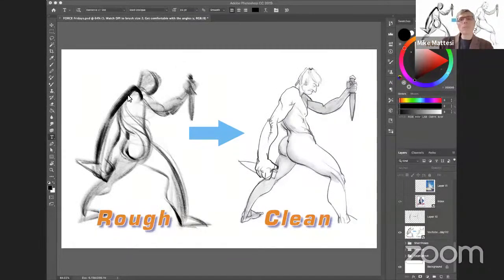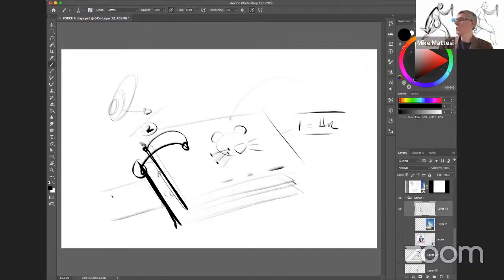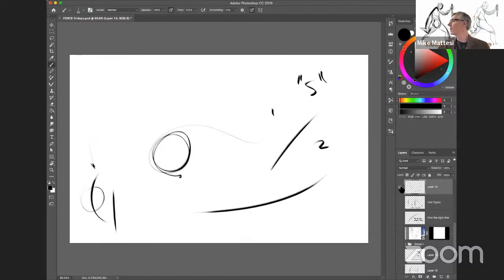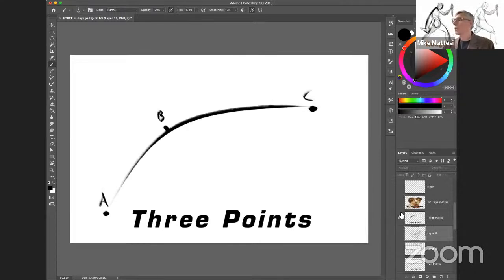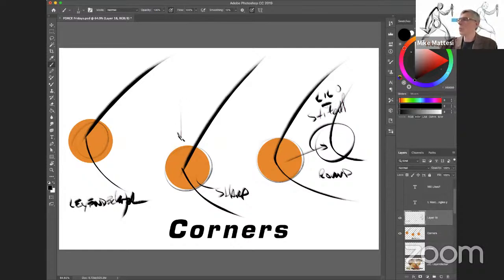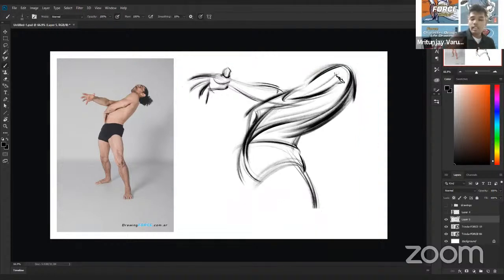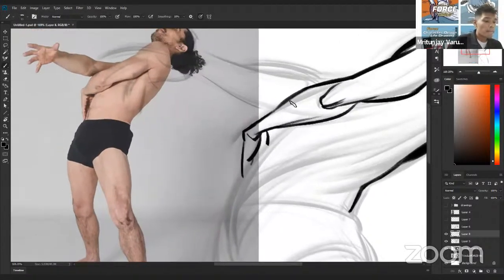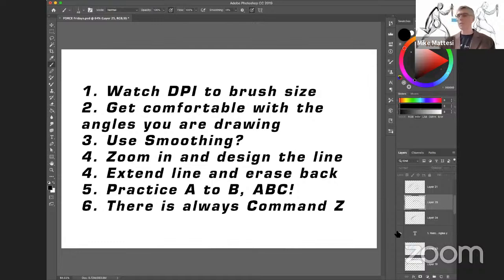How to Clean Up a FORCE Drawing: FORCE Friday 112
After all this time learning how to get loose to draw with FORCE there comes a time where you may need to clean up your FORCE drawing.  How do you do that?  Maybe you need clean art for a job or portfolio?  Join us and learn some tricks on how to clean up that line drawing.

This video is hosted  by Mike Mattesi, Swendly Benilia and Mritunjay Varun. Watch as they help the subscribers improve their drawing abilities by improving their seeing, understanding and physical actions through thoughtful, fun and educational LIVE interactive sessions!

If you want to submit your drawings for Live Critique, please put your first name and last name initial in the file name.  One submission per artists please.  Example mikem.png
Submit your drawings here for critique:

Join us every Friday at 12:30pm PST for a Live FORCE Friday Session! Let's build a FORCE community and learn to see, understand and draw FORCE!
We will cover drawing reviews, do drawing demonstrations, interview amazing artists and lots more!